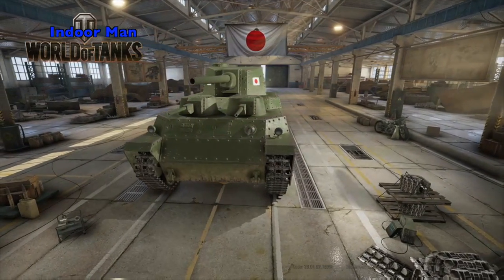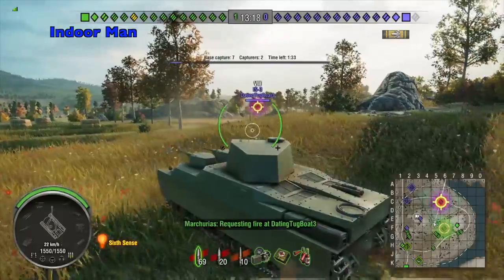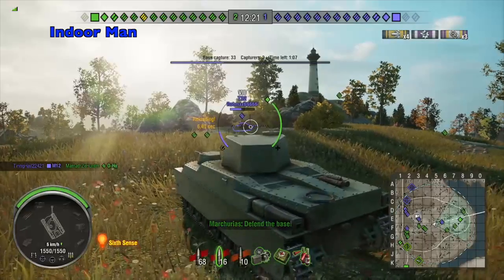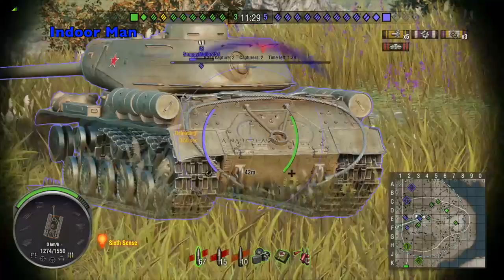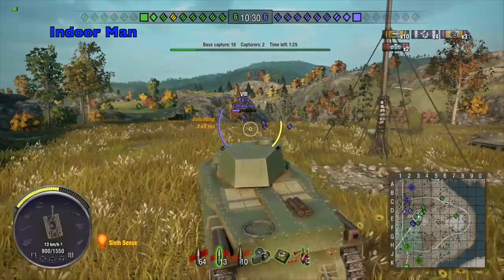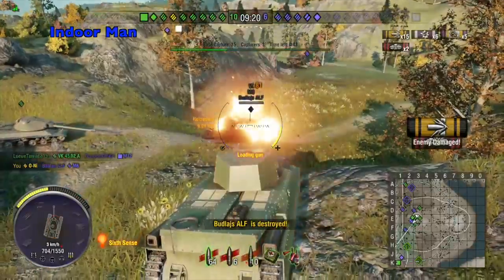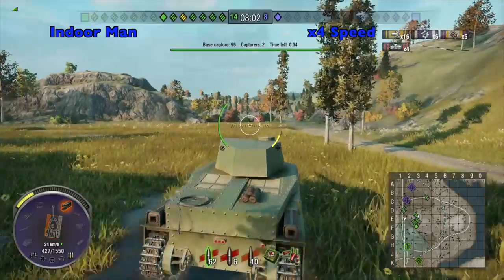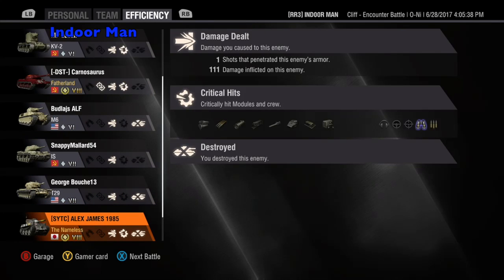WOT Console O-Ni Ep2: 10cm Powerhouse | Xbox One / PS4 Colorblind Mode | Indoor Man Gaming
Greetings fellow tank commanders, in this video, I am showing a game I played on World of Tanks Console in the O-Ni which is a tier 7 Japanese tech tree heavy tank. This behemoth of a tank has great damage potential and can absorb a lot of punishment! In this game, I earn a High Caliber, Mastery Badge: Ace Tanker, Steel Wall, and earn 2256 Base XP!